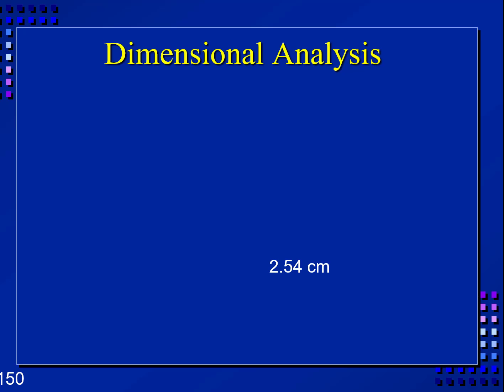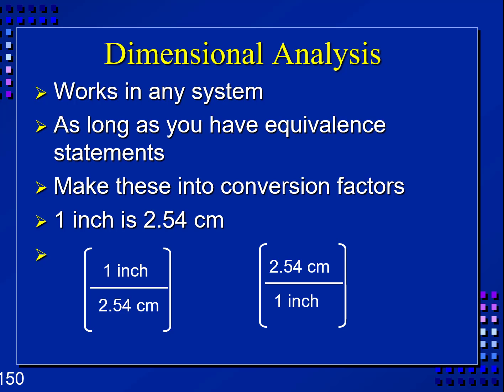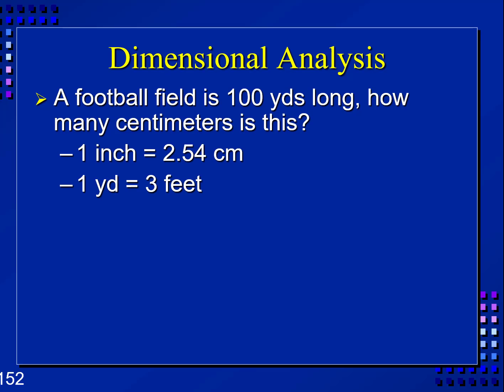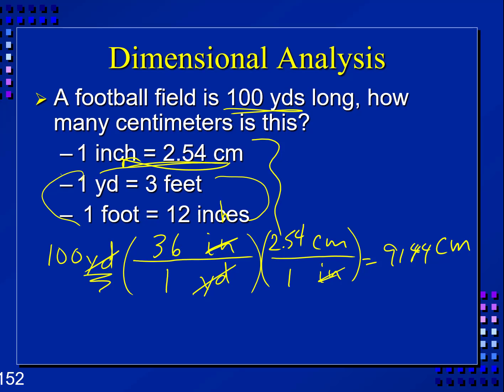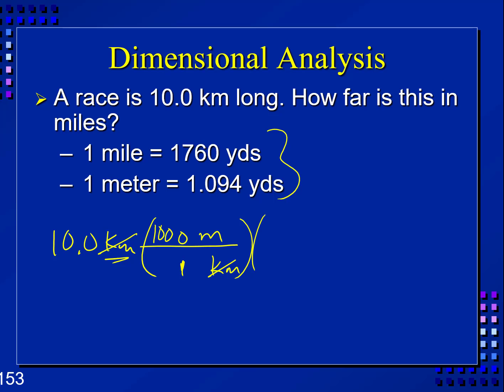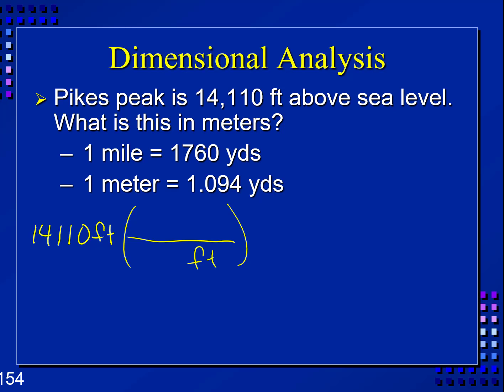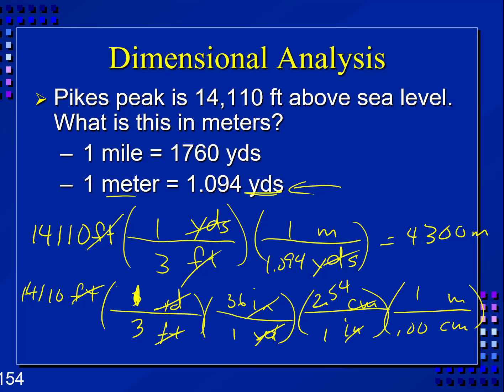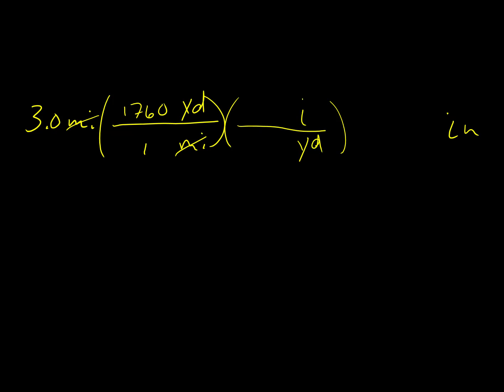Prep Dimensional Analysis Aug 26